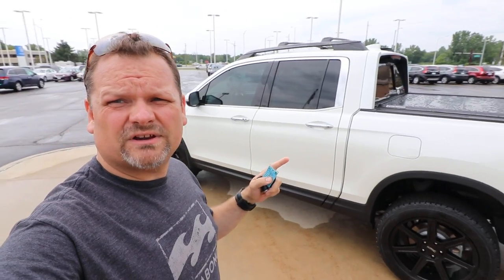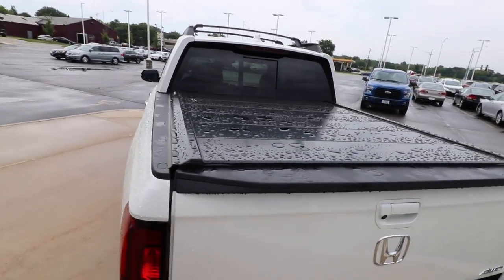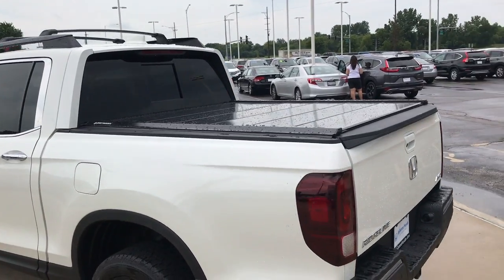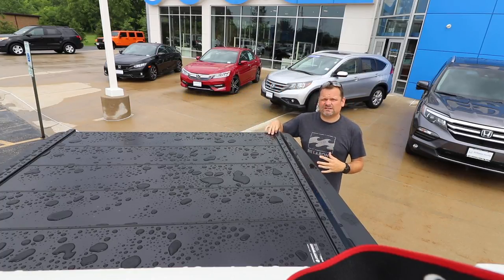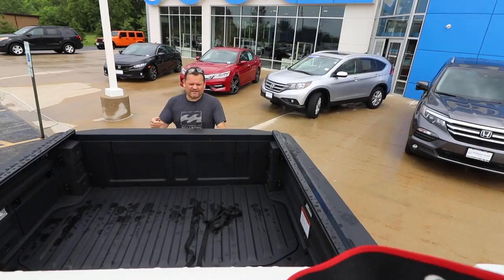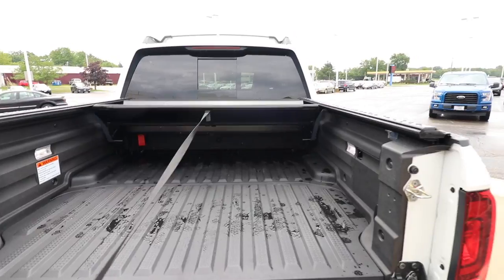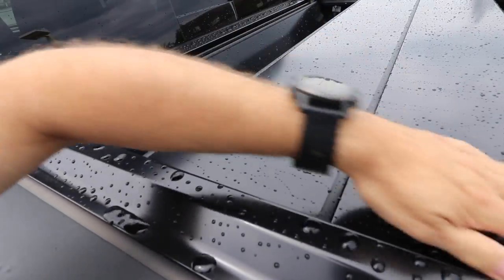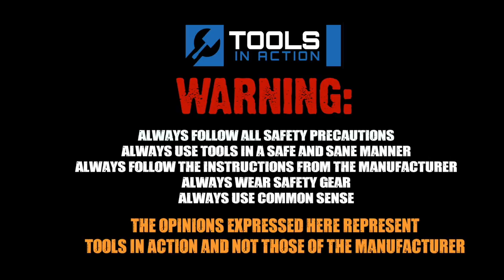Peragon Bed Cover 2017 Ridgeline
We got a chance to check out the Peragon Cover for the 2017 Honda Ridgeline.